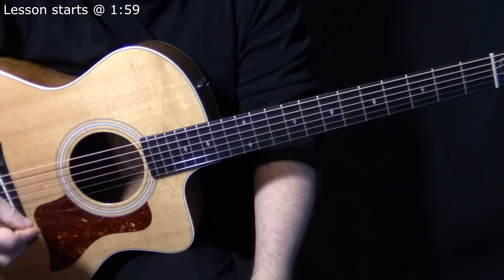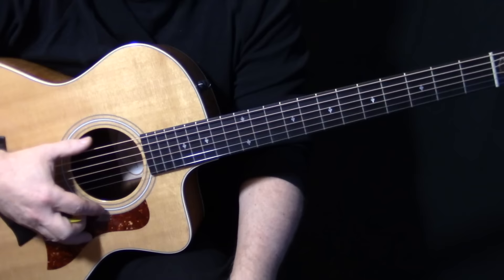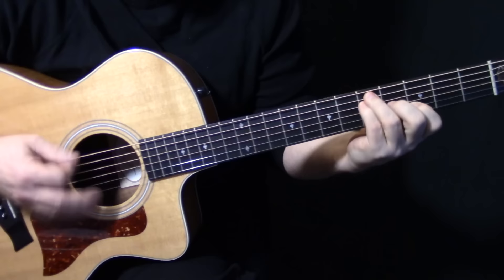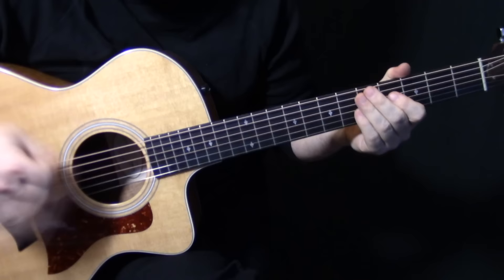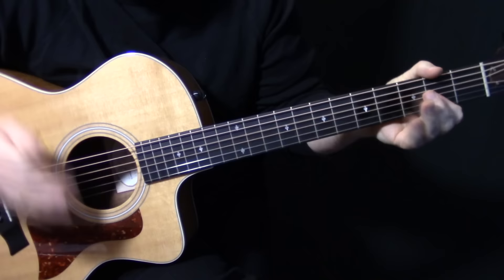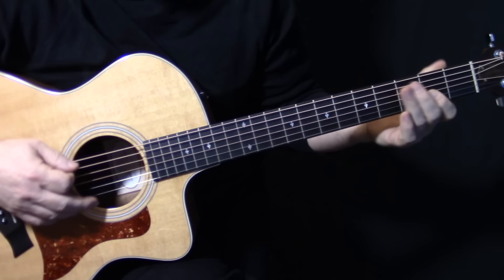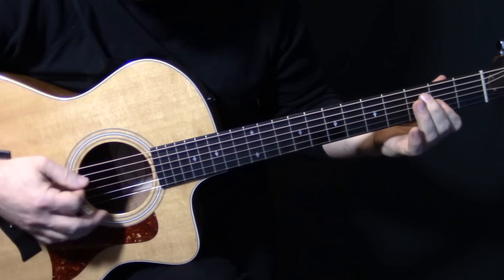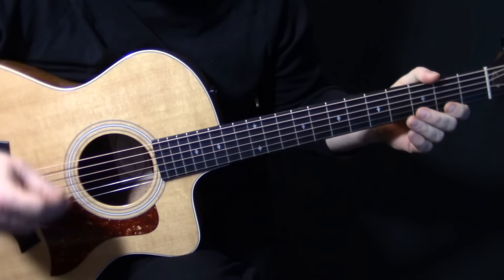how to play "Ventura Highway" on guitar by America | acoustic guitar lesson tutorial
🎵 For more information on this lesson, my DEMO and the TAB

An acoustic guitar lesson on how to play "Ventura Highway" by America from their 1972 album Homecoming.